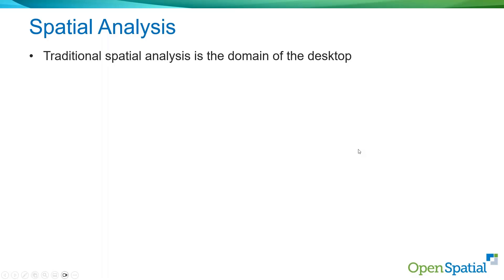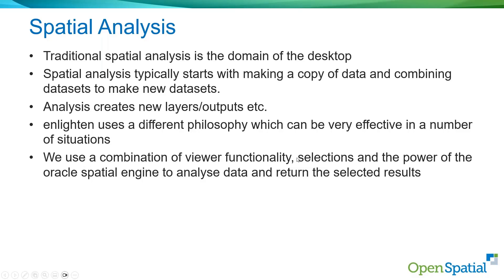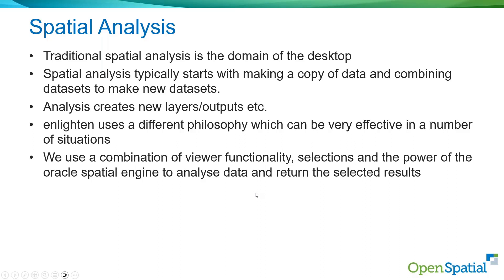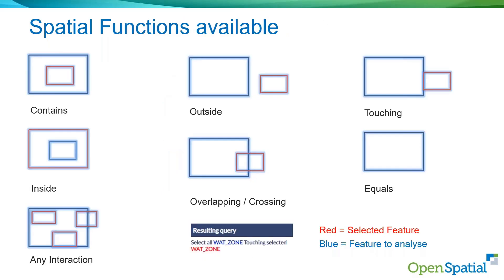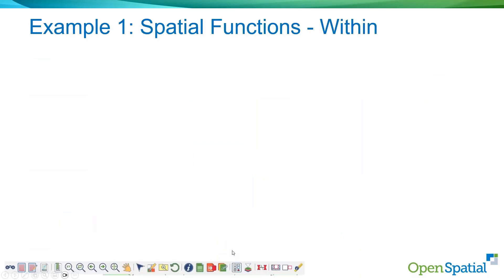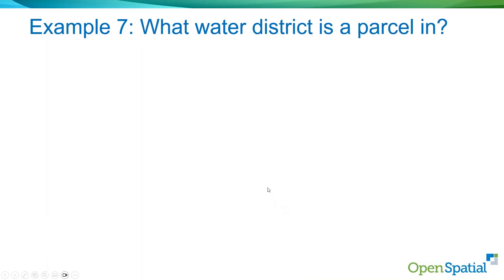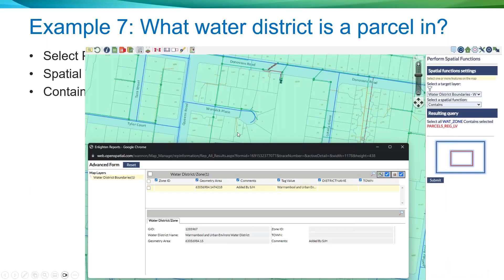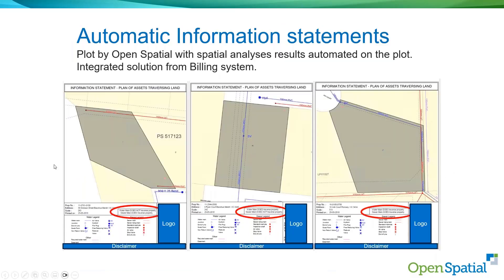Examples of Spatial Analysis Using enlighten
Delve into the fascinating realm of spatial analysis in this webinar! See real-world examples of advanced data filtering, selection capabilities, network tracing, and more, all accomplished effortlessly through Open Spatial's enlighten.

Uncover invaluable insights within your spatial data and elevate your analytical skills!